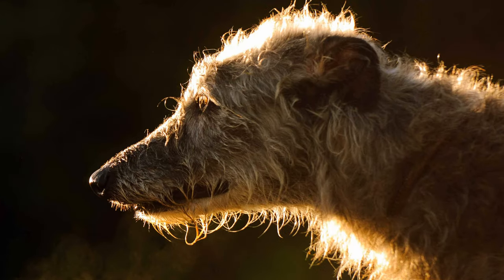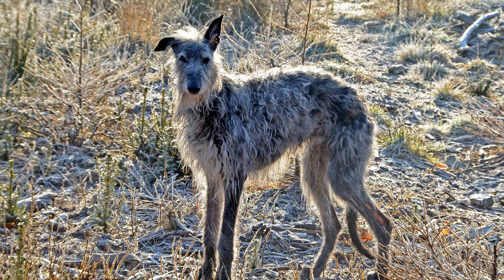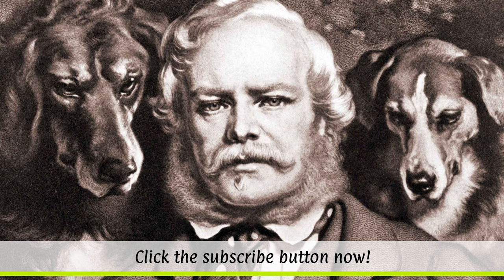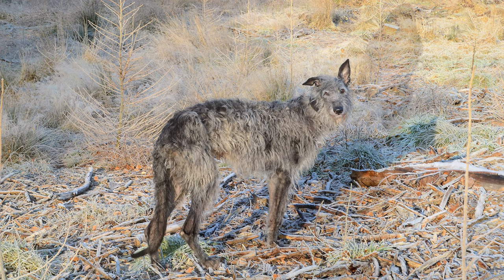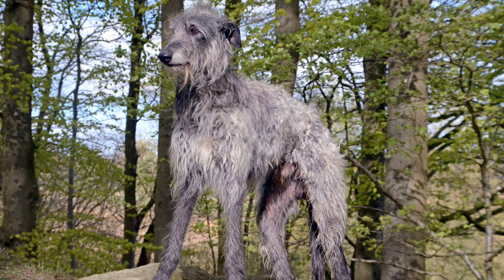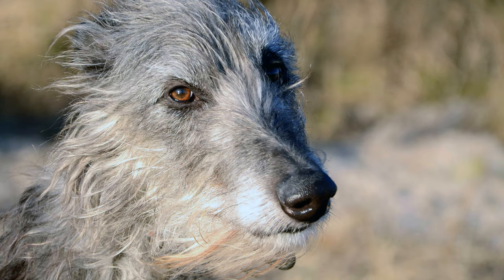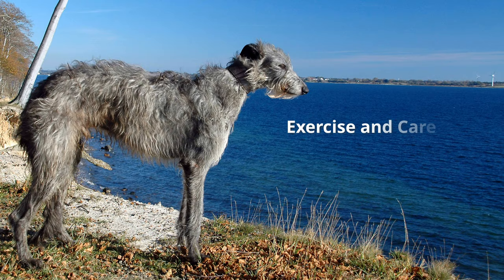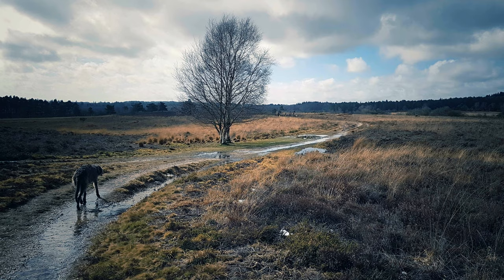► Scottish Deerhound Breed [2020] Temperament & Training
In this breed profile you will find all the important facts about the Scottish Deerhound:
► Intro 0:00
► Scottish Deerhound History & Origin 0:49
► Scottish Deerhound Appearance 2:00
► Scottish Deerhound Temperament & Training 3:07
► Scottish Deerhound Exercise, Care & Health Problems 3:42

Scottish Deerhound Breed Profile Training Guide
Cool Scottish Deerhound Hoodie
Funny Scottish Deerhound Mug